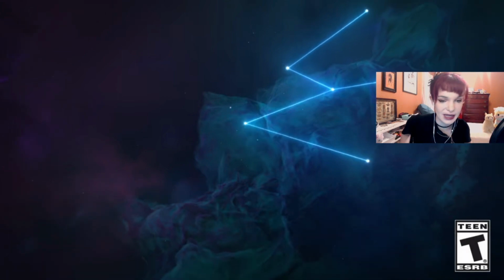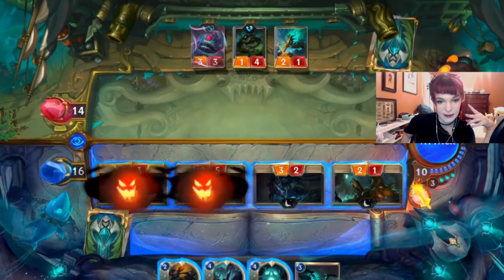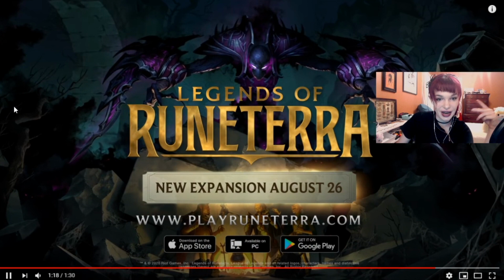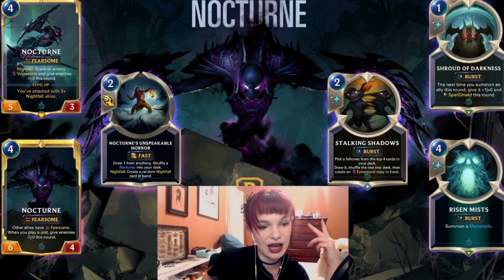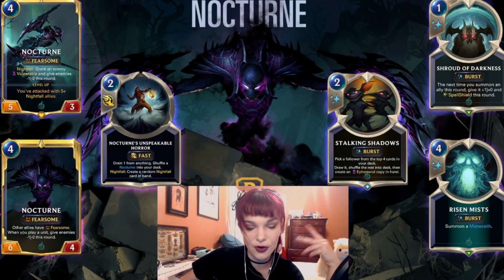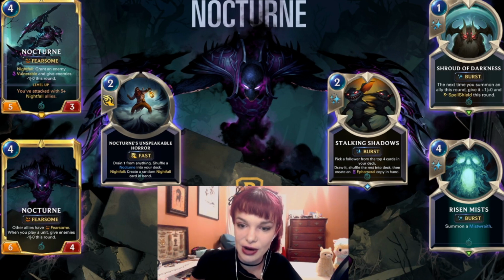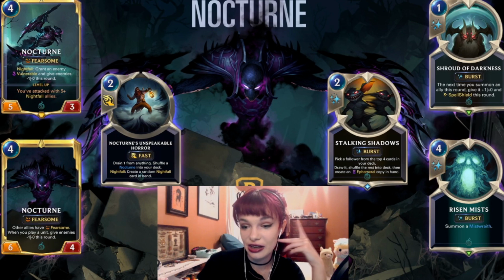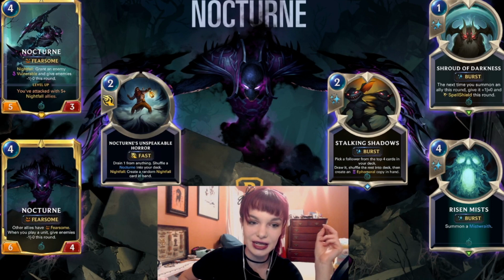Nocturne Reveal Reaction | New Champion - Legends of Runeterra | LoR Targon Expansion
Nocturne is here! To continue from tomorrow, my playful trickster/neverglade loving-self is EXCITED though I have mixed feelings about more heal. What’s your favorite card released today and which champion do you think we’ll see released next?